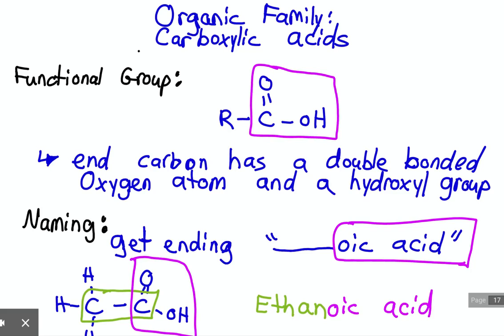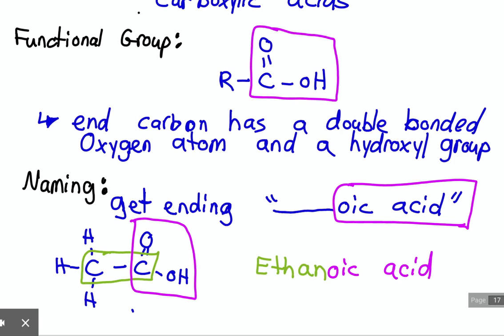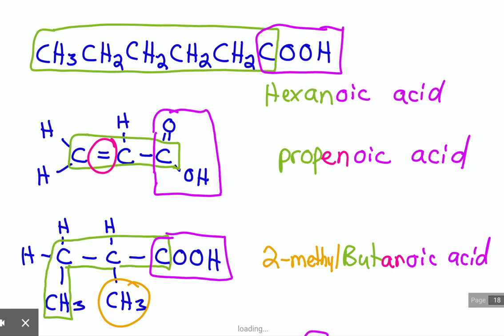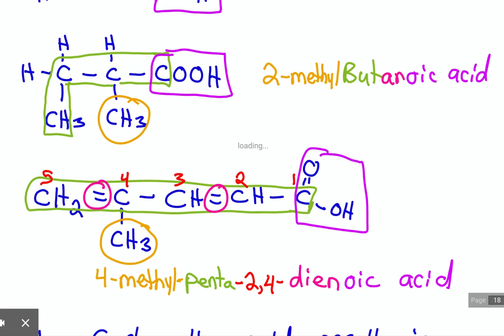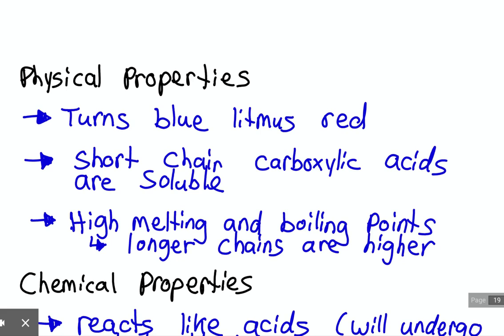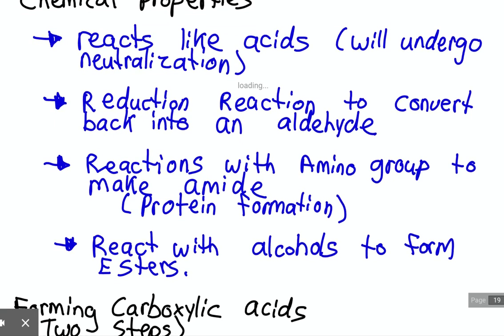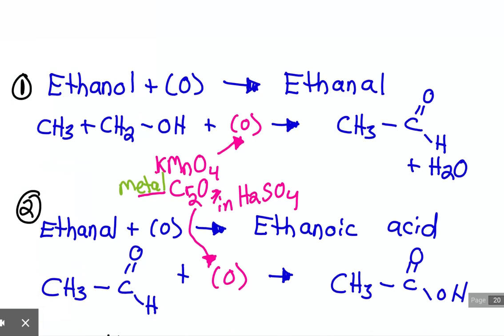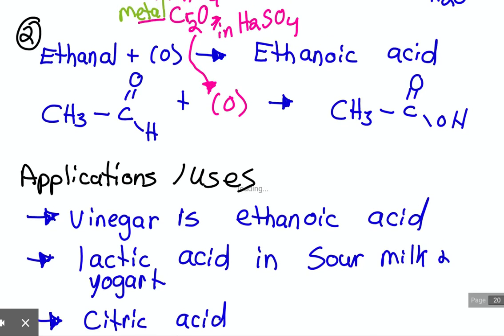Organic Familes: Carboxylic Acids